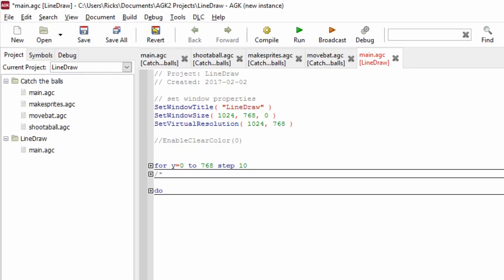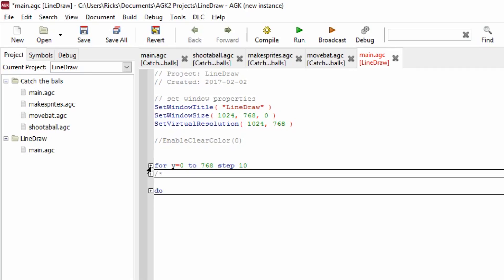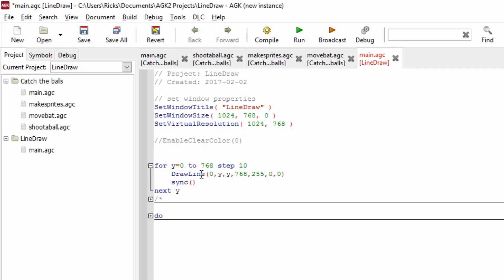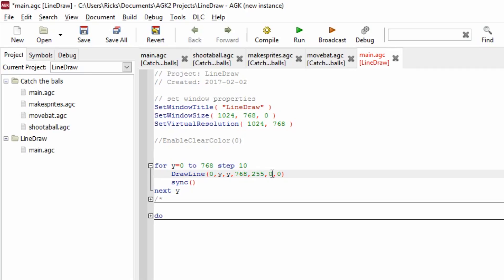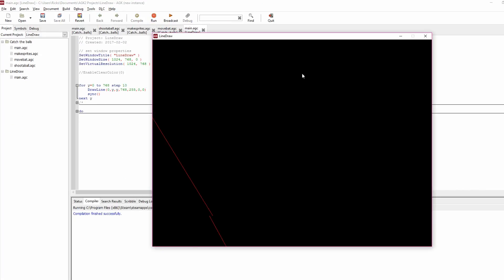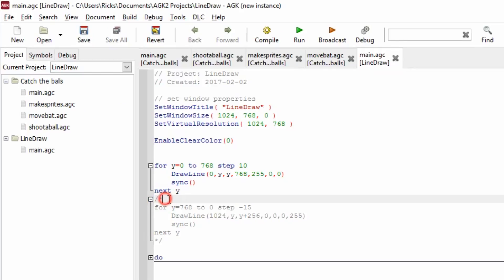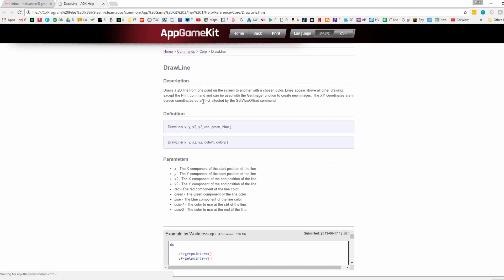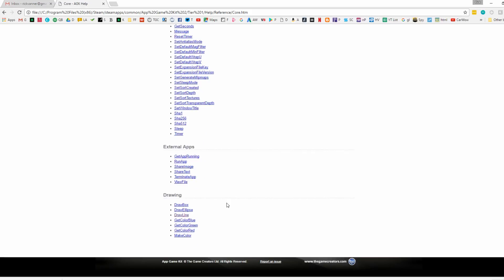AppGameKit Tutorial #10 - Drawing Lines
Learn about the draw line command and see how the auto clear screen can be turned off.